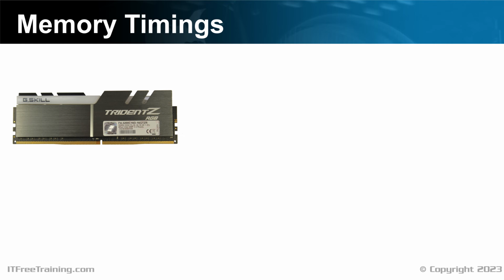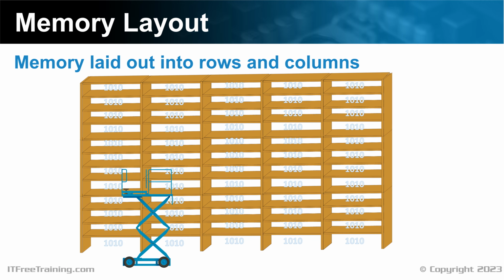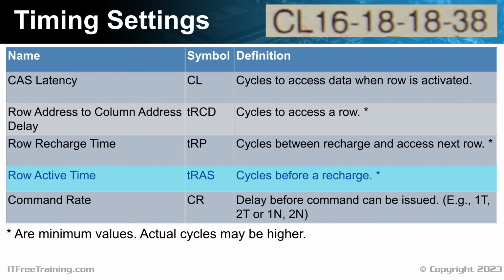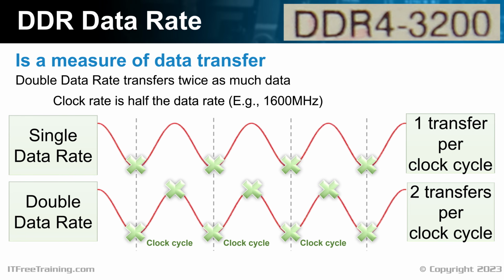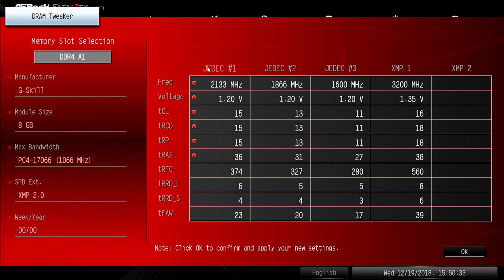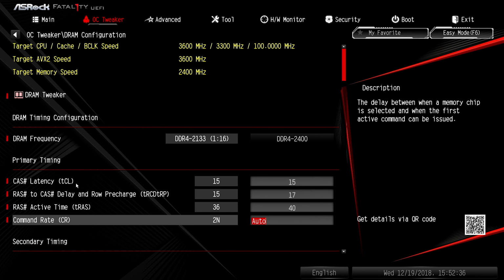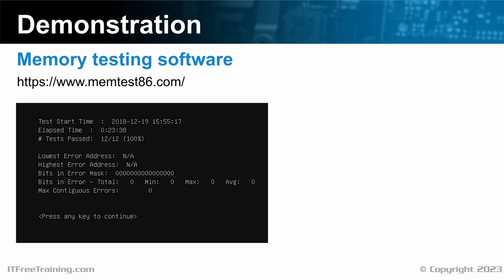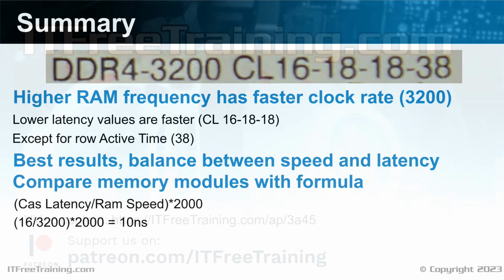Memory Timings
In this video from ITFreeTraining I will look at memory timings. When you purchase a memory module, it will most likely have a whole heap of numbers on it. After watching this video, you will understand what these numbers mean and this will allow you to determine what memory modules you should be buying to meet your needs.

To understand how timing works, let’s jump right in and have a look at a memory module. This is a DDR4 eight gigabyte memory module. On the memory module there should be a sticker that will tell you more information about the memory module.

The information on the sticker includes information like the memory type, the size, serial number and timing information. The information we are interested in is the timing information.

On the sticker there is the type of memory and the speed. In this case, the memory is DDR4 and runs at 3200MHz. The clock speed of the memory module gives you an idea of how fast it will run, but as we will see, there are other factors that will determine how fast the memory will be able to transfer data to and from the memory controller.

Also, on the sticker will be what is referred to as the memory timings. These timings determine how long it takes to complete certain functions on the memory module. On the memory module you will generally have a group of four, maybe five numbers. I will go into more detail what these numbers mean in just a moment. For the exam, it is unlikely that you will get a question asking directly about memory timings, but in a troubleshooting scenario you may get a question that relates to adjusting the memory timings. So, having a basic understanding of these will help you in the exam.

The last value that I am interested in is the voltage. The voltage itself has nothing to do with the timings, however if you start playing around with the timings you may also need to adjust the voltage. Before I have a look at the timings in more detail, I will first have a look at how the BIOS gets these timings from the memory module.

Serial Presence Detect (SPD)
Modern memory modules contain a small chip on them called the Serial Presence Detect or SPD chip.  This chip contains the basic timing settings for the memory module. Manufacturers tend to be conservative with their timings to ensure the memory module works correctly in all computer systems.

The SPD chip may also contain enhanced performance profiles. These are a different set of memory timings which will give you better performance. The risk of course in using these profiles, is that it may reduce the stability of your computer system. Before I look at the timing settings, I will first have a look at how memory is laid out.

Memory Layout
The memory in the memory modules is essentially laid out into rows and columns. If you consider memory to be similar to a warehouse, where each shelf in the warehouse is at a different location and contains a fixed amount of storage. In this example, we will consider that each individual shelve contains four bits.

In order to get to the shelf, we have a scissor lift. To reach a row, we first need to move the scissor lift up to the required row. Once this is done, we next need to move the scissor lift across until we get to the shelf. Once at the shelf, we can access everything on the shelf, which in this case is four bits of data.

So, essentially there are two movements of the scissor lift required to access one shelf. One to raise the scissor lift to the correct height and a second to move it to the required row. You may be asking yourself, why could we not combine the movements into one? If you think of electrical circuits, you are essentially activating a circuit. In the first case this is the row and until the row is activated you cannot access any column.

When accessing any location in memory, two steps are required. One to select the row and once this is done, the second step is to access the column. Both take time to complete, so you have probably guessed by now, the time taken to select a row and column is found on the sticker of the memory module.

Timing Settings
Before I look at the timing settings, a quick reminder that it is very unlikely CompTIA will ask you a question on a specific timing. The question may give you a scenario where a computer is unstable and the answer may be related to changing the timing settings.

Description too long for YouTube. Please see the following link for the rest of the description.